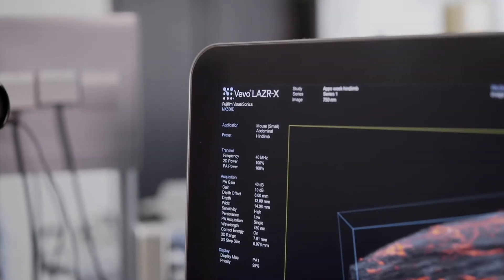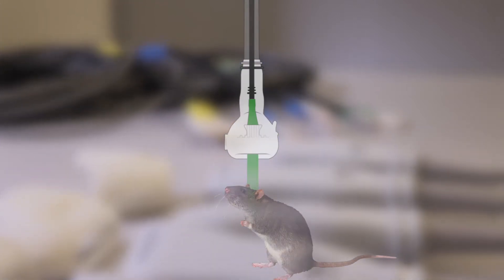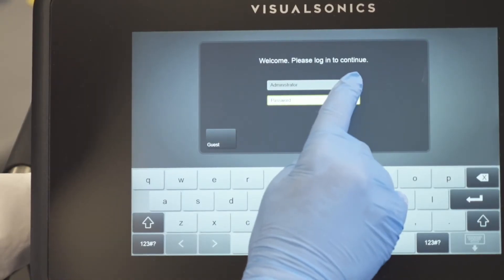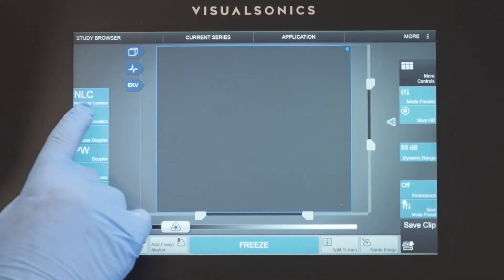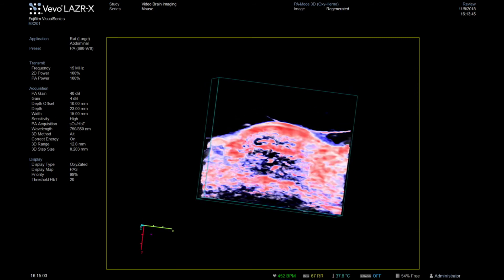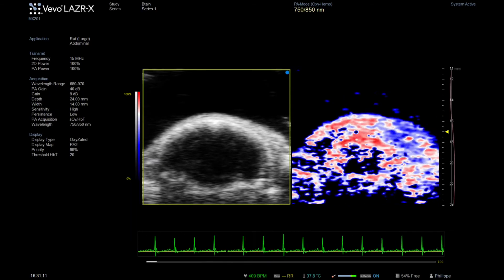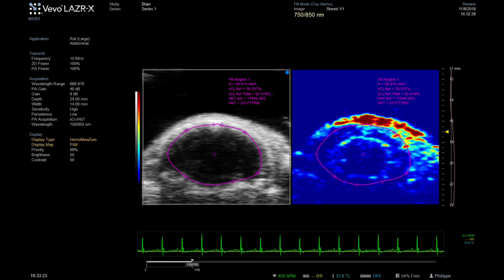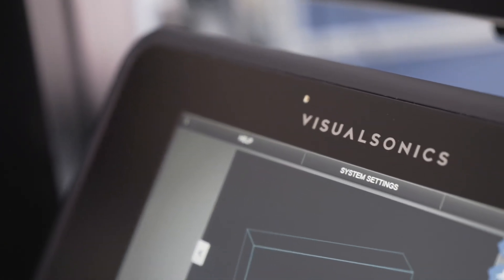Vevo for Neurobiology Imaging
Discover how Vevo Ultrasound and Photoacoustics can help advance your neurobiology research.